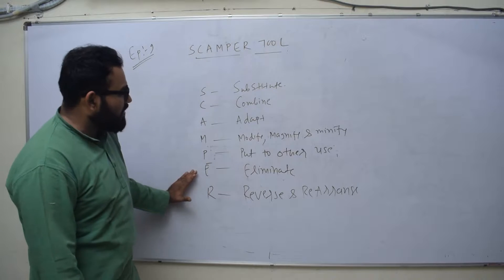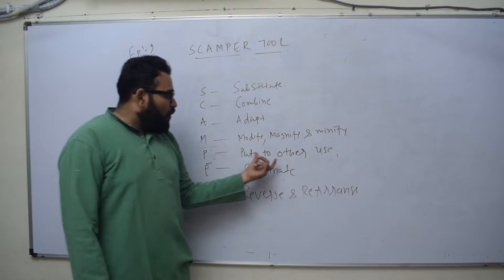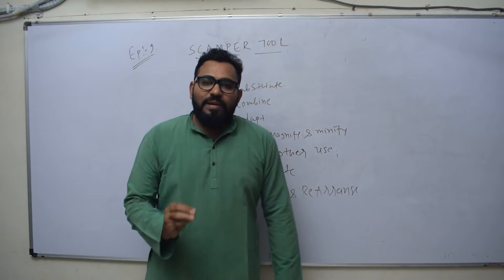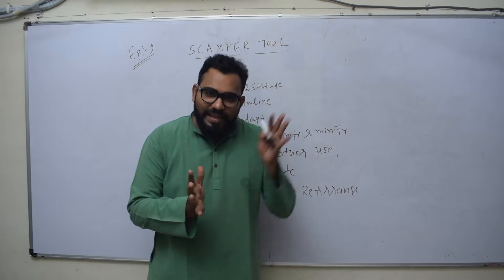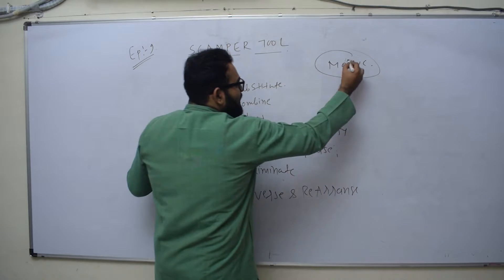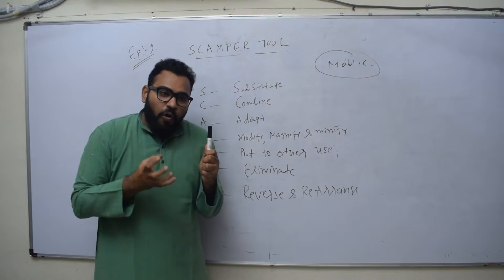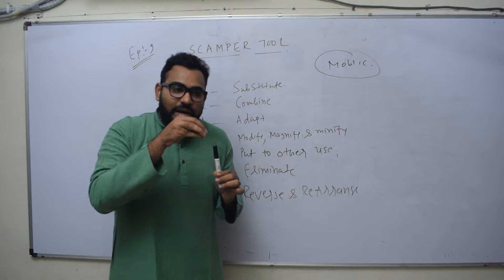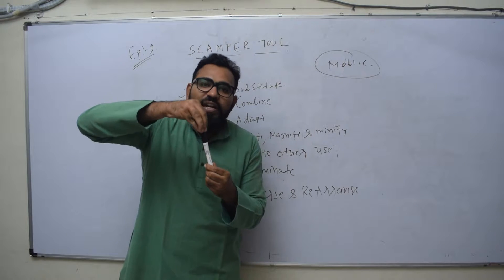DE EP 9 SCAMPER TOOL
For Fluid Mechanics & Civil Engineering Lectures, Check out Professor Nidhi Trivedi YouTube Channel, Link is given below: